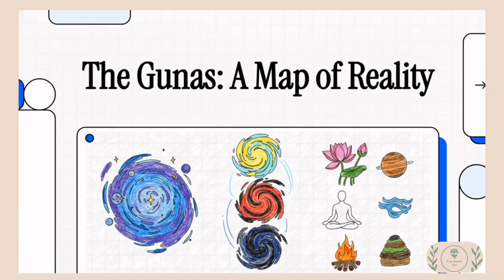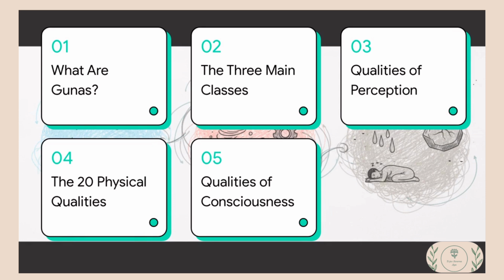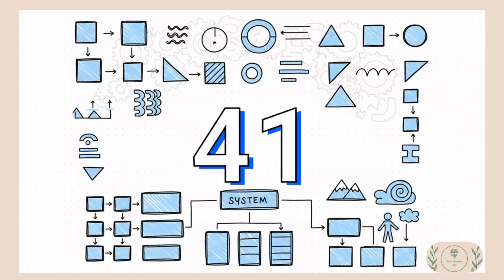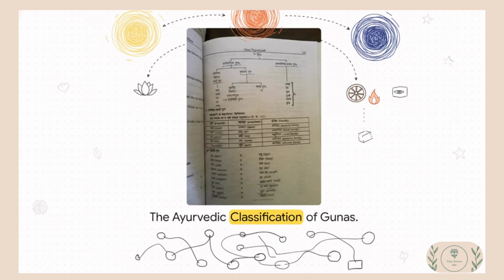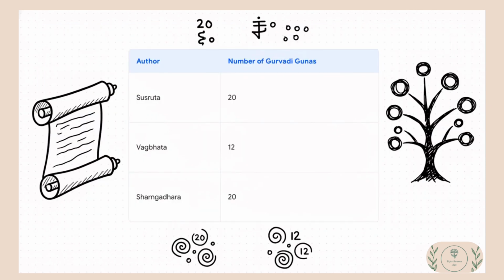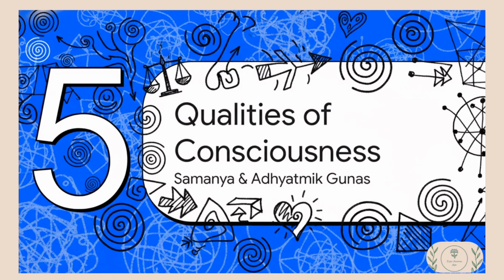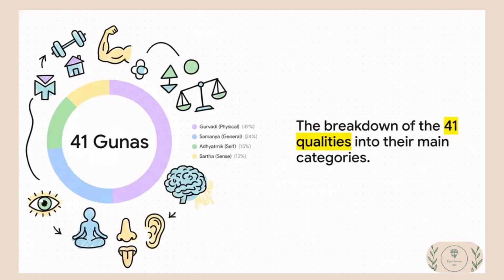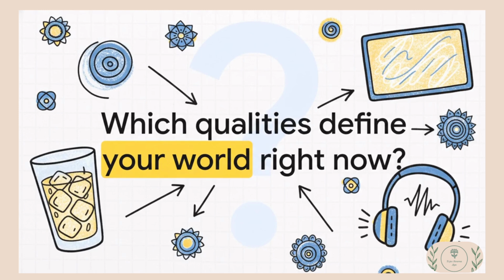Padartha Vijnana. The Gunas: BAMS 1st year